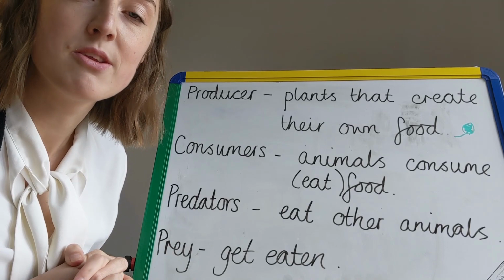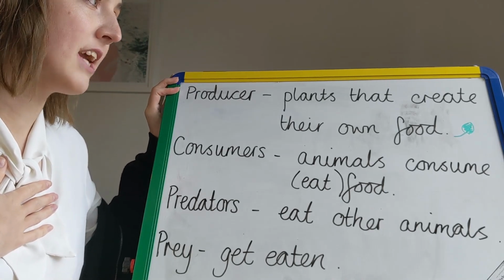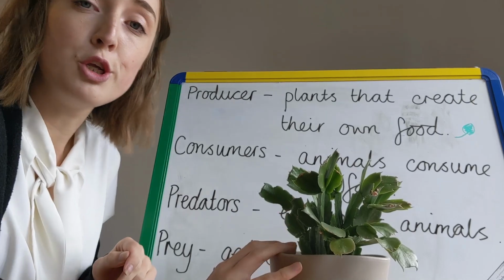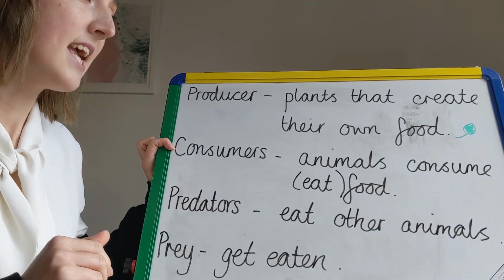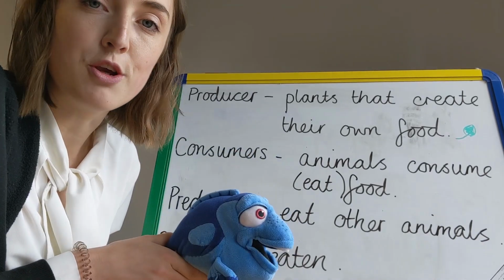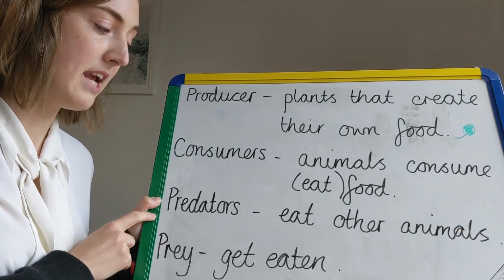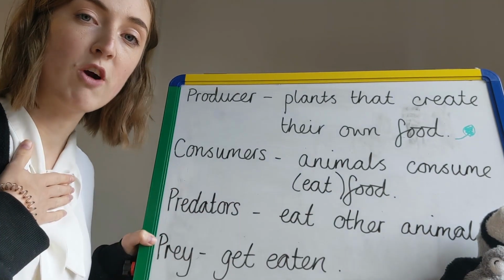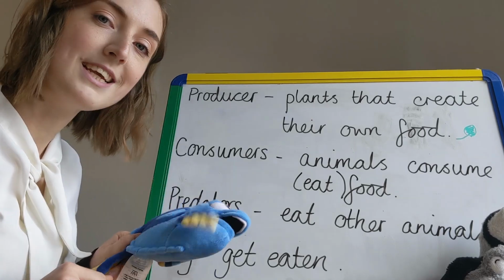Year 2 Science Food chains 05.05.2020